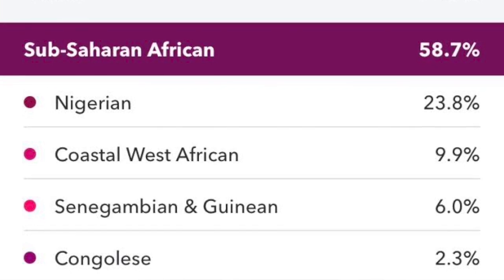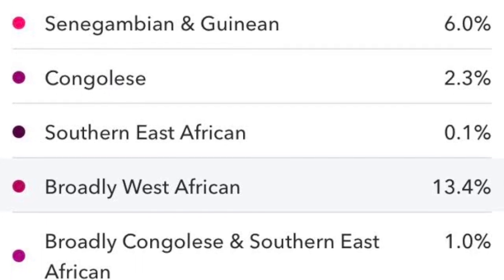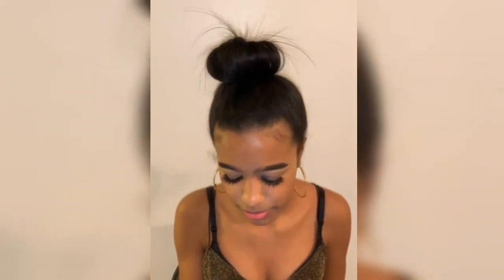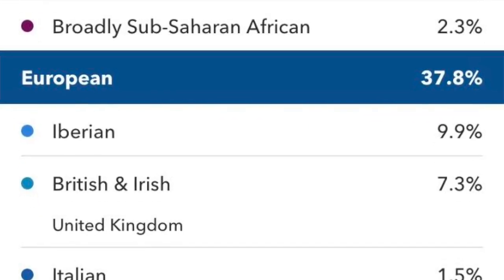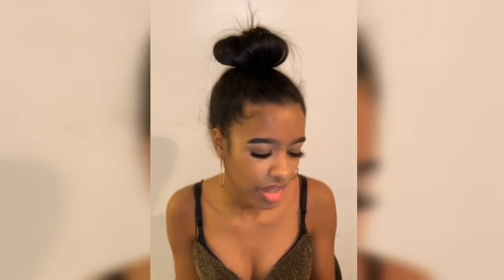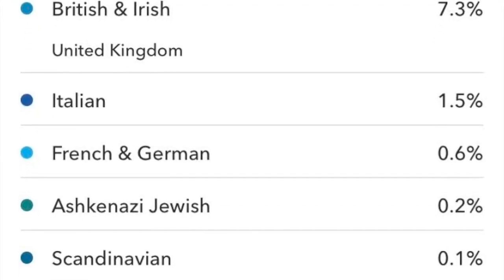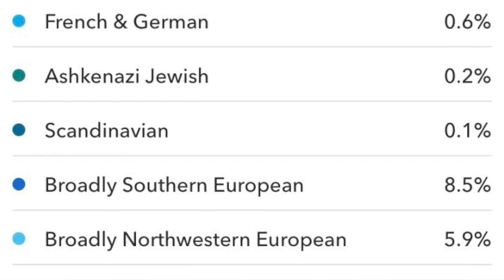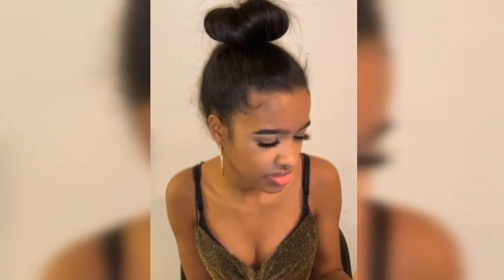23 AND ME DNA RESULTS!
My college professor gave me a health and DNA kit for Christmas to learn more about my heritage. It took 4 weeks for my DNA to be processed. Here are my results!